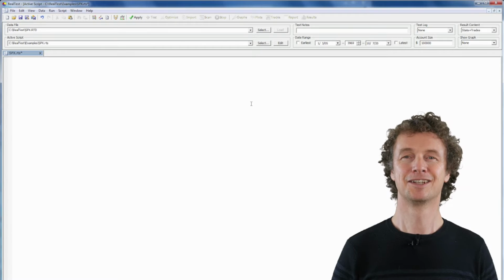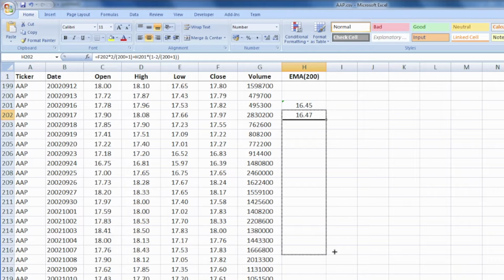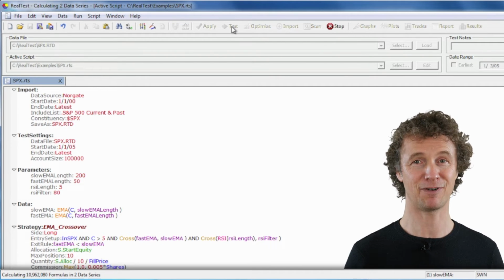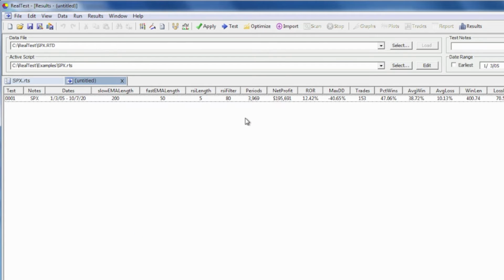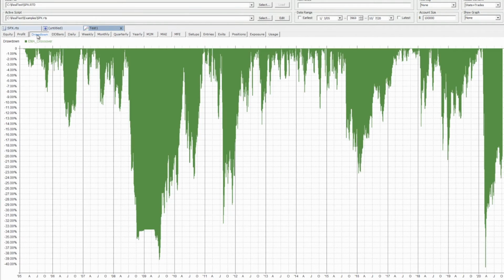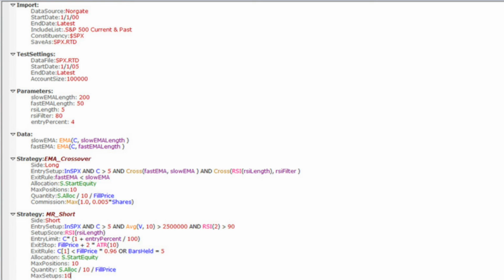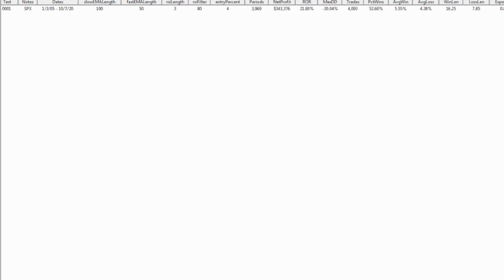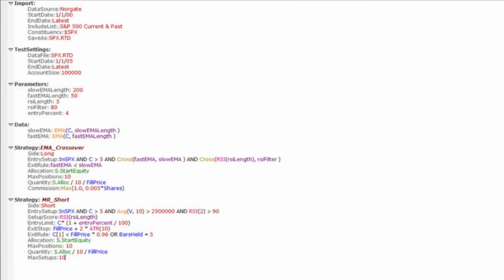RealTest Overview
An introduction to RealTest, generously made by an enthusiastic user who does a wonderful job of presenting the key capabilities of the software in this twelve-minute video.

For more information about RealTest, including how to get a free 30-day trial, please